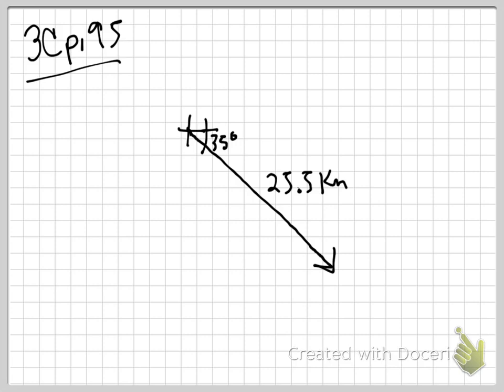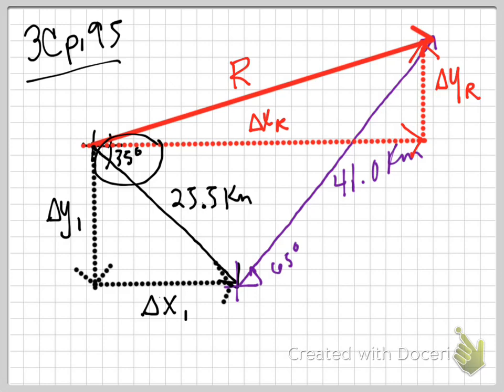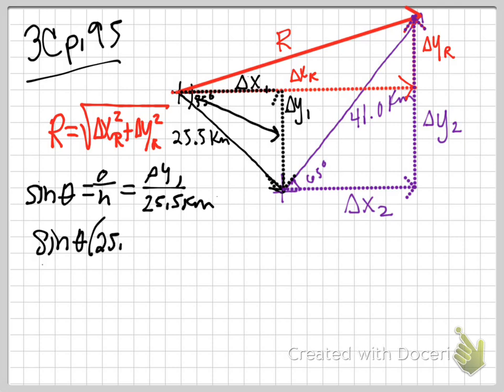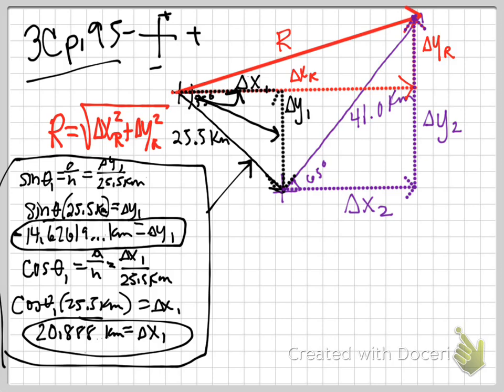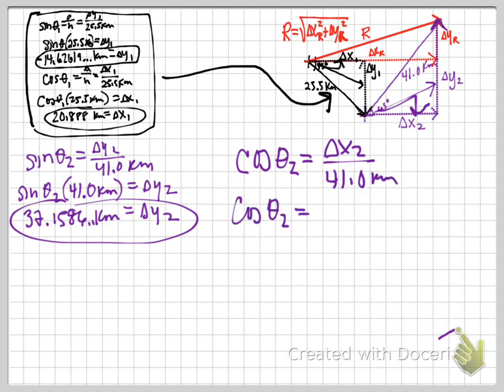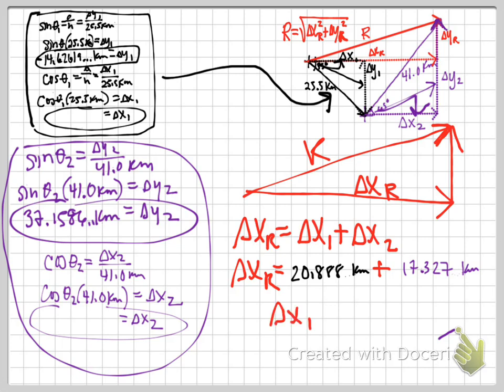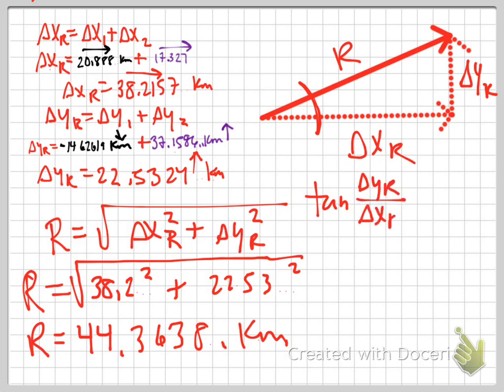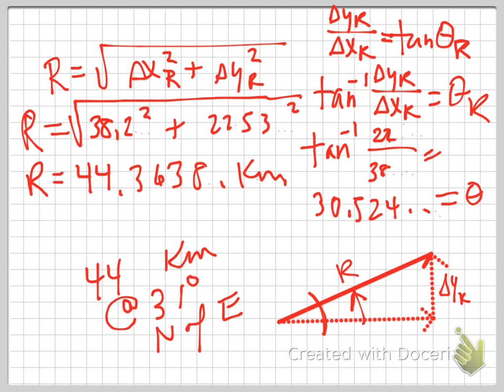physics 11-5-15 resolving non perpendicular vectors